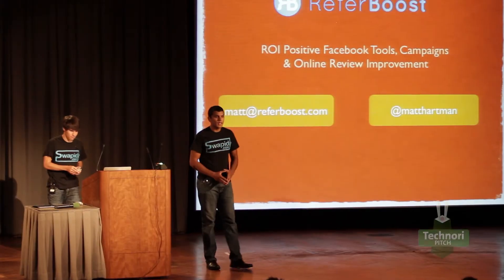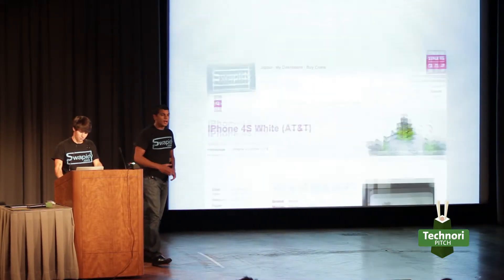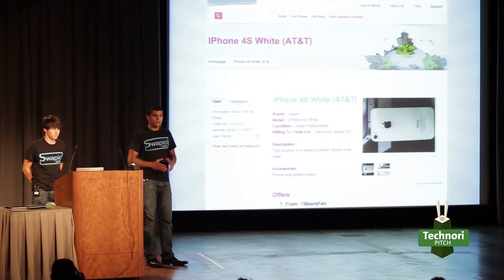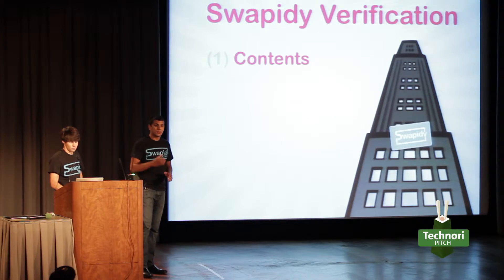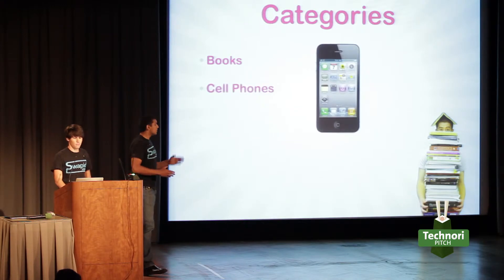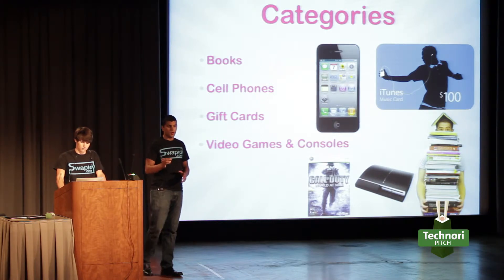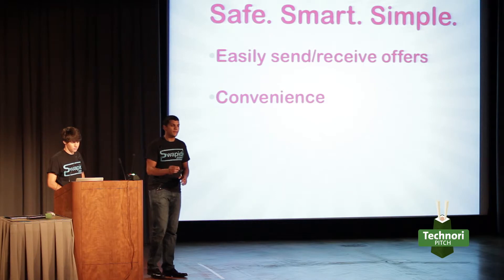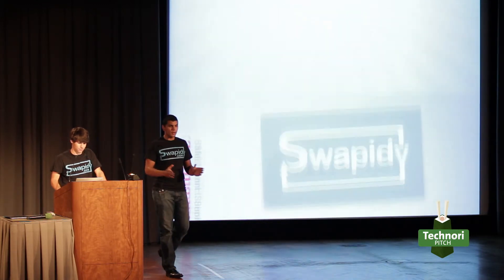Adam Ahmad: Swapidy